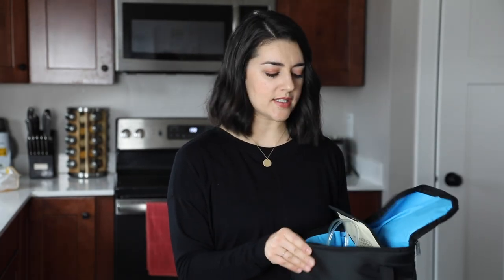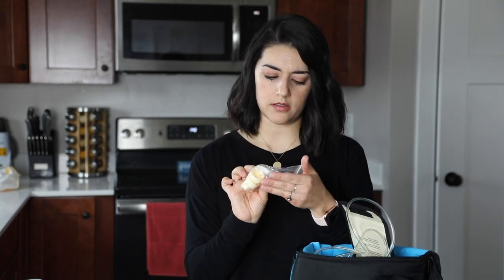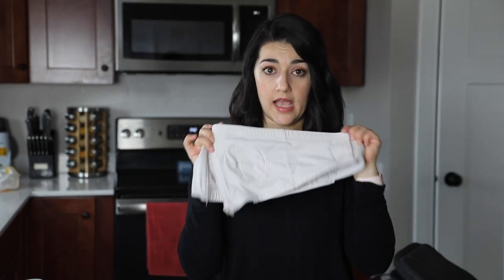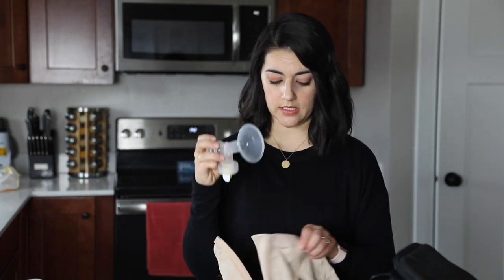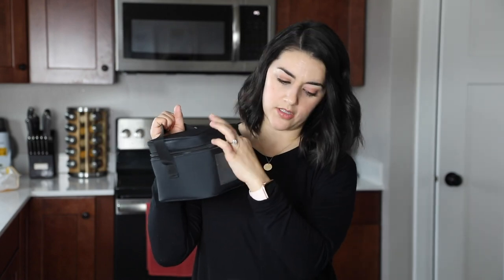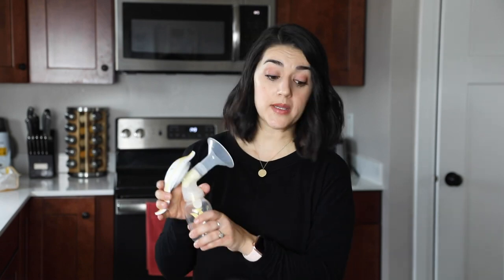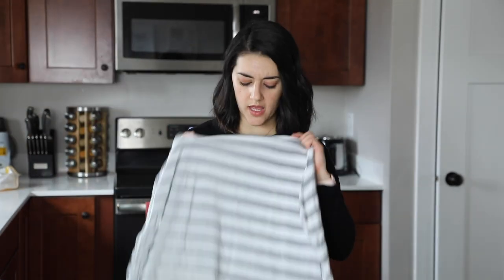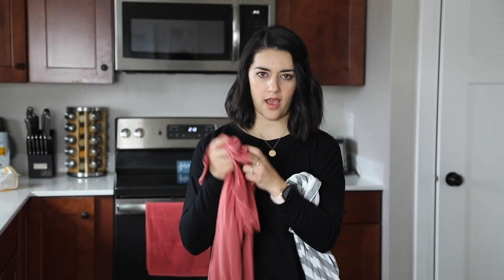BREASTFEEDING AND PUMPING ESSENTIALS FOR WORK | Chelsea Hansen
If you are a breastfeeding, pumping, or soon-to-be mom that plans to breastfeed then this video is for YOU, especially if you plan to work or travel. These are all the most essential things I use as a breastfeeding and working mom to make my life easier. 💜

My name is Chelsea and I love sharing my experiences from infertility to IVF, our pregnancy, and now this new adventure of parenthood! I usually upload twice a week.

Medela Pump in Style
Dr. Brown's Bottles
Lansinoh Hands Free Pumping Bra
Medela Travel Cooler
Medela Freezer Storage Bags
Lansinoh Freezer Storage Bags
Medela Harmony Pump
Amazon Breastfeeding Cover
Pumping Work Bag